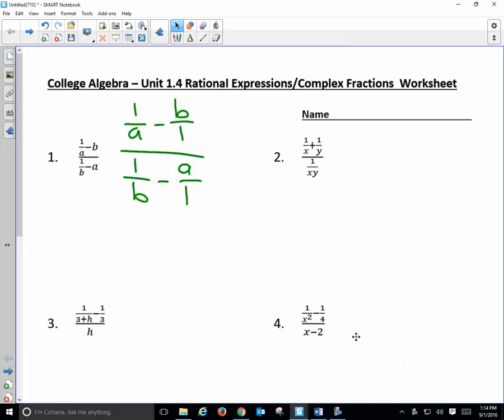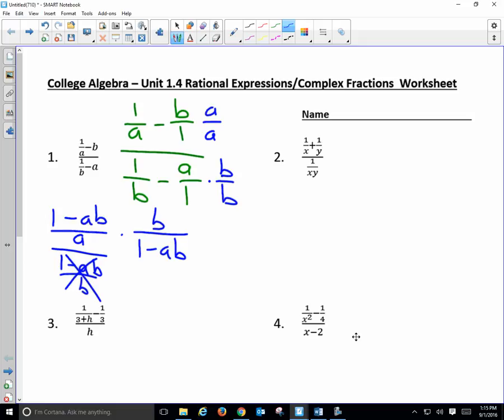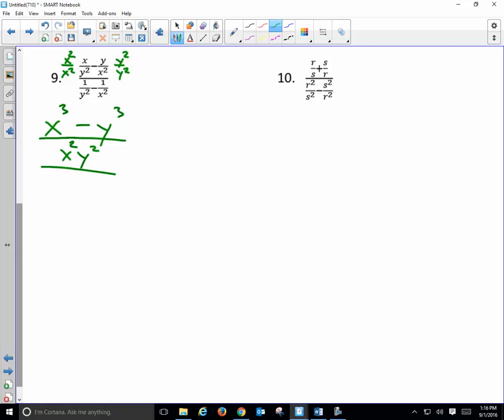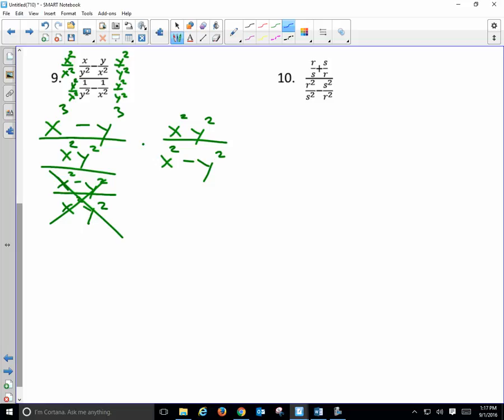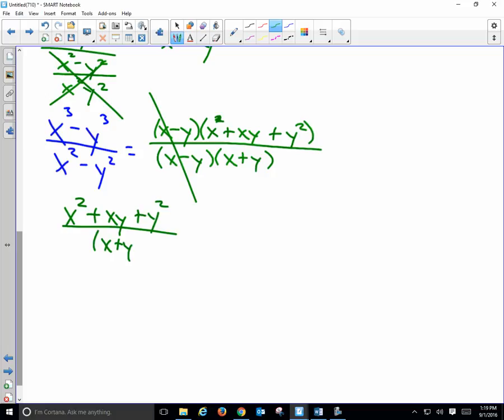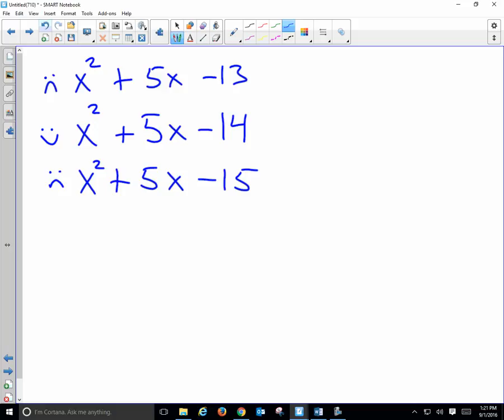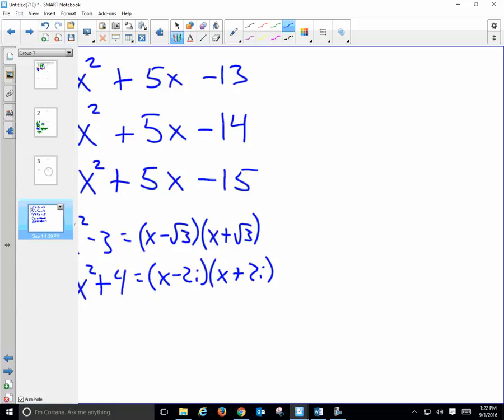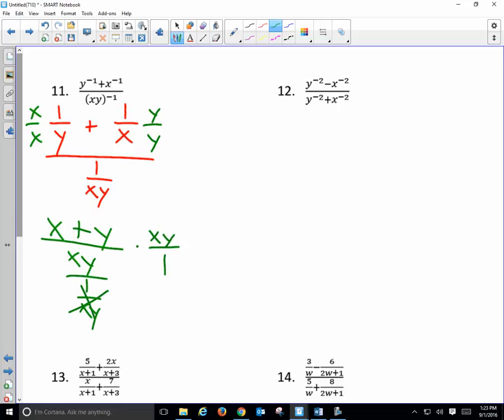College Algebra Unit 1 4 Notes Simplifying Complex Fractions 2016